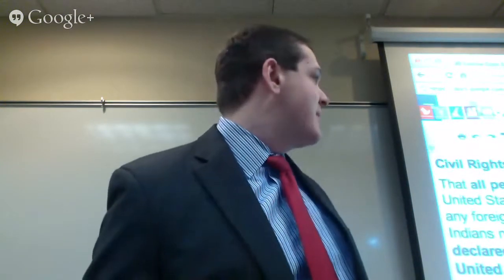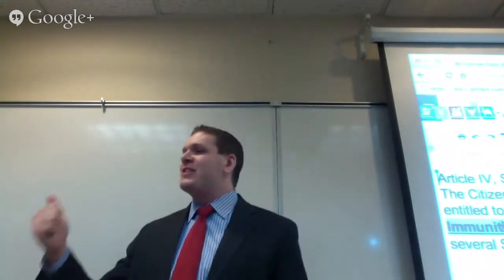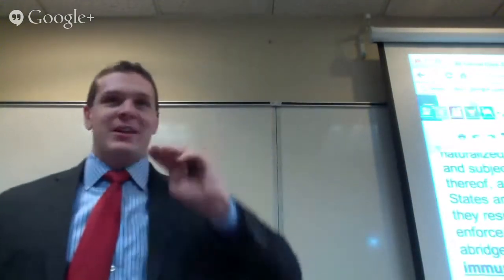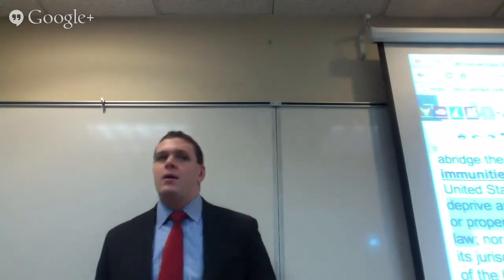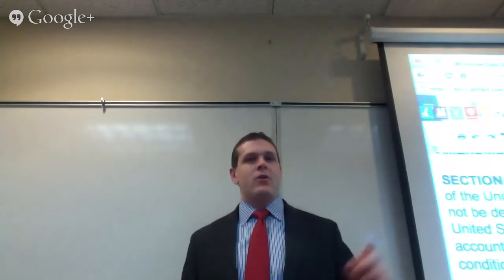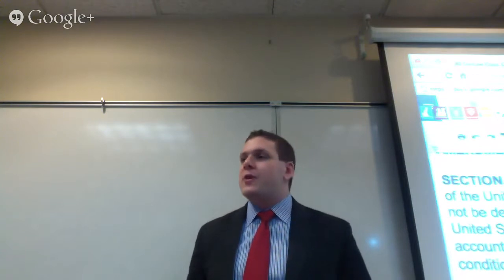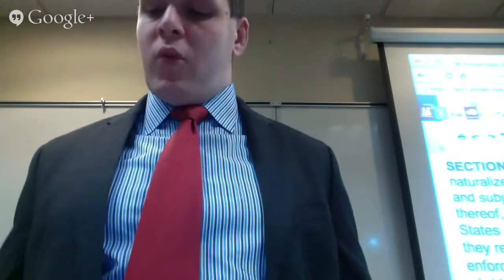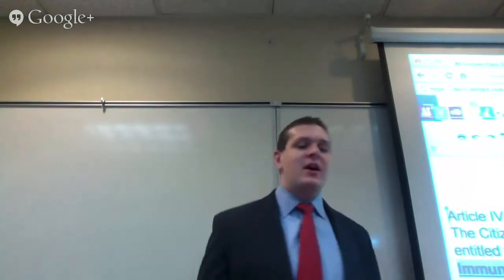ConLaw Class 13 - The Reconstruction Amendments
The Reconstruction Amendments, The Text, Structure, and History of the Reconstruction Amendments,  The Thirteenth Amendment,
The Fourteenth Amendment,  Slaughter-House Cases, Early Interpretation of Equal Protection, Bradwell v. Illinois, Minor v. Happersett, Strauder v. West Virginia